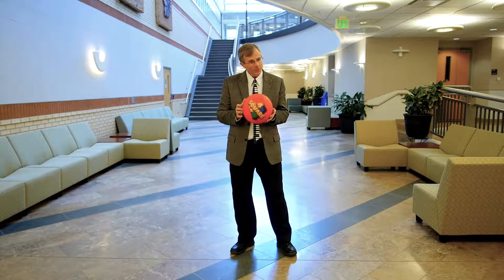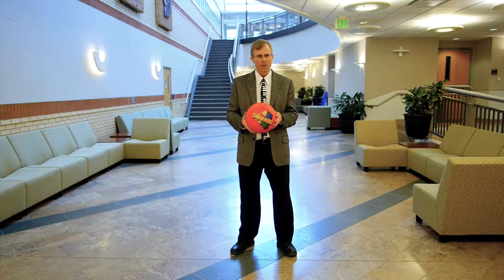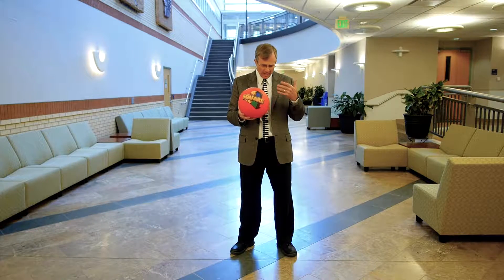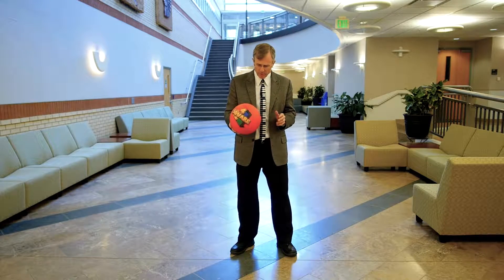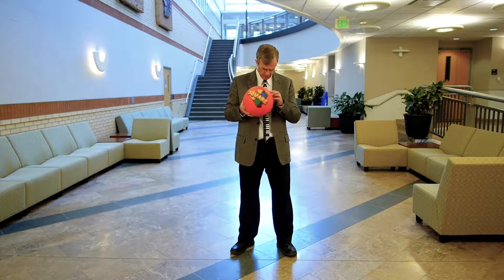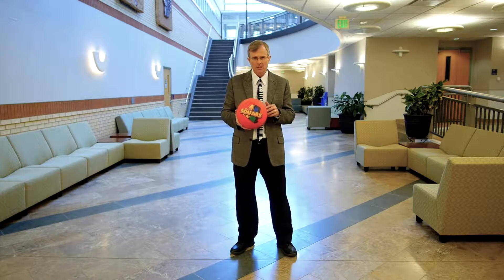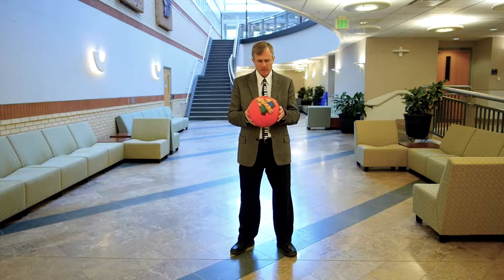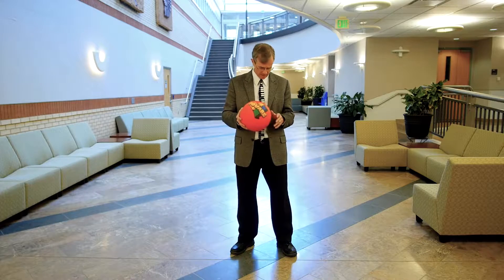Standing Wave Demo: Bouncing Ball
This is a demonstration of standing waves produced in the interior of a bouncing rubber ball, which effectively serves as an organ pipe that is closed at both ends.